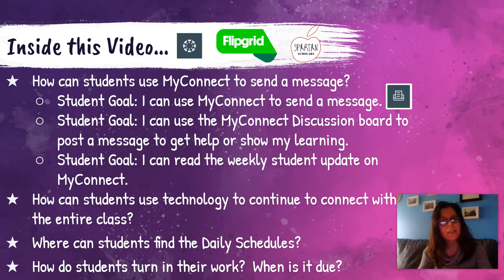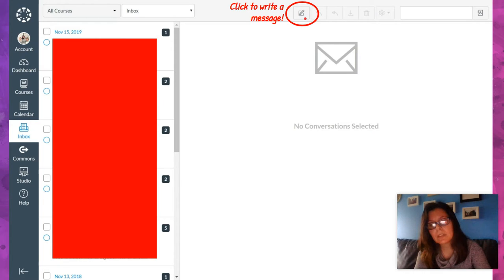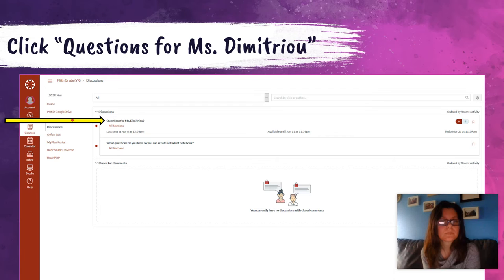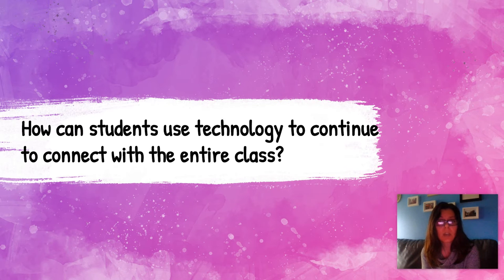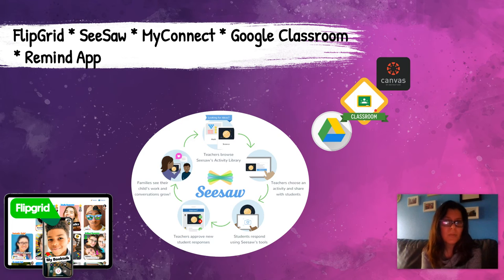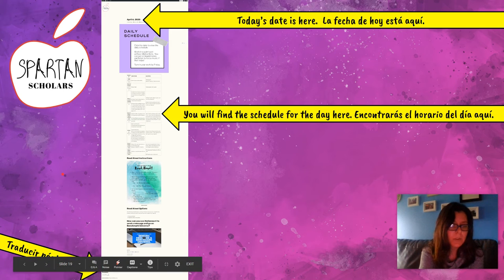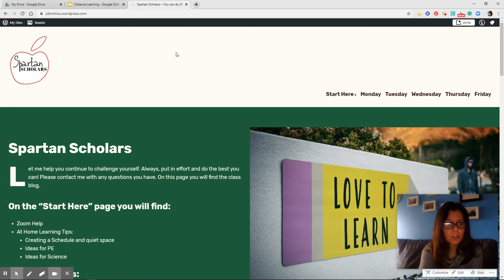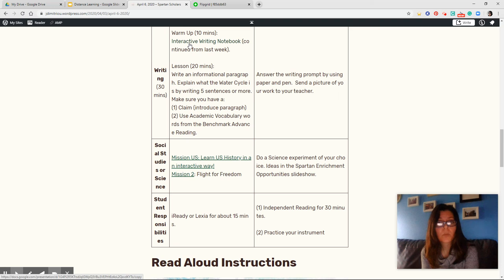Distance Learning Help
This is an overview of what distance learning looks like for our class.